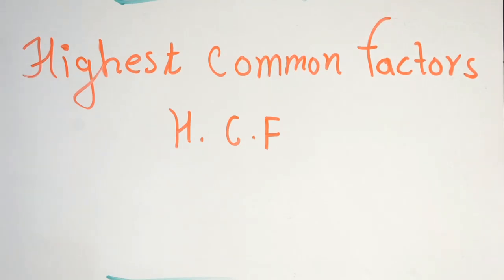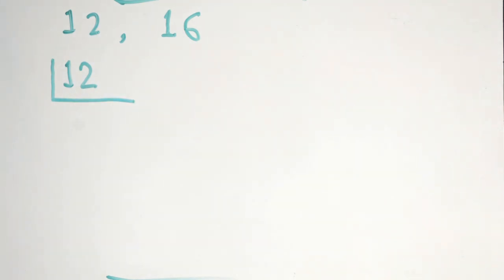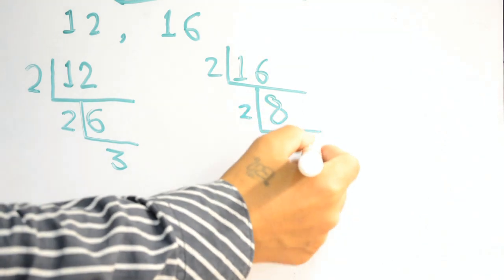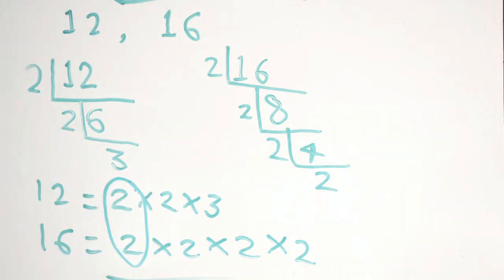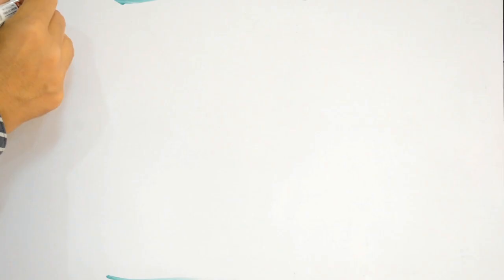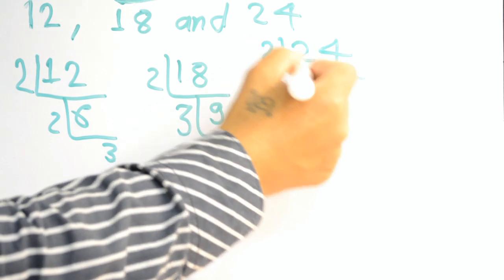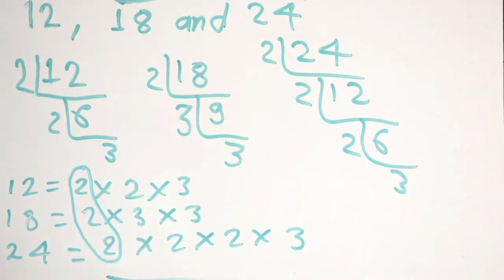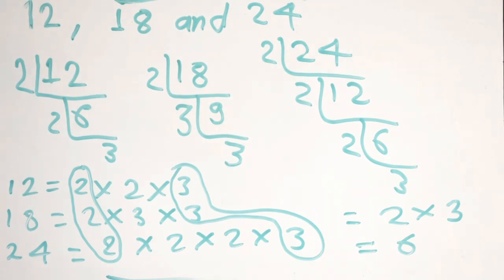Maths for Kids| Highest Common Factor|H.C.F. Class 5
Learn Maths for Kids H.C.F.